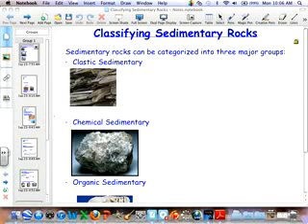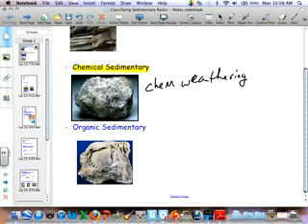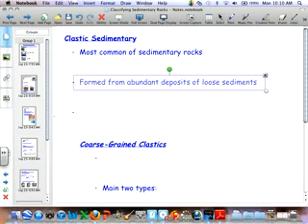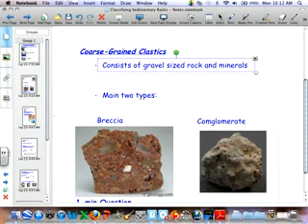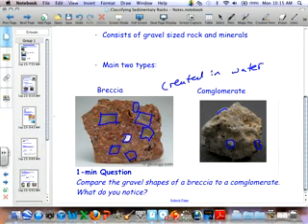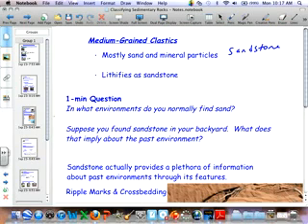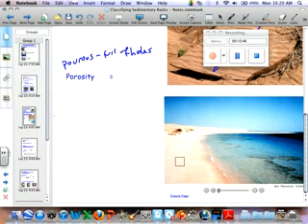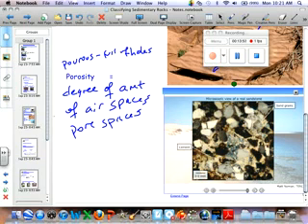Classifying Sediments Part 1